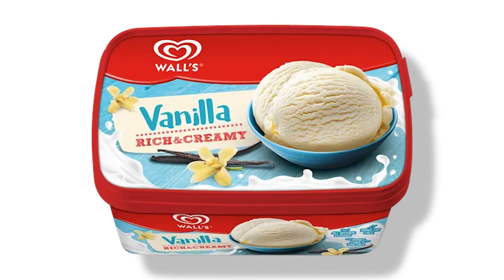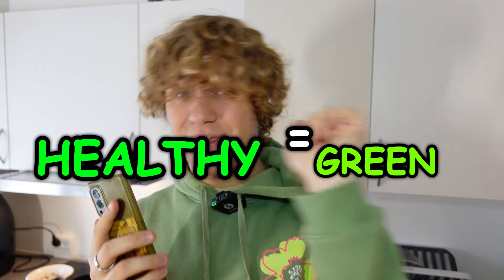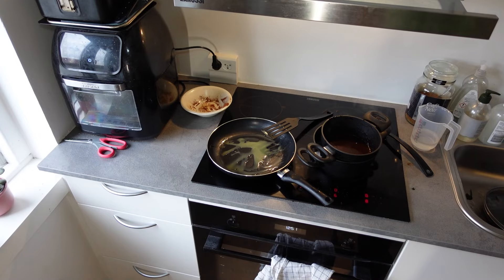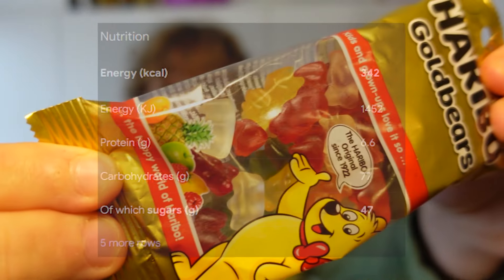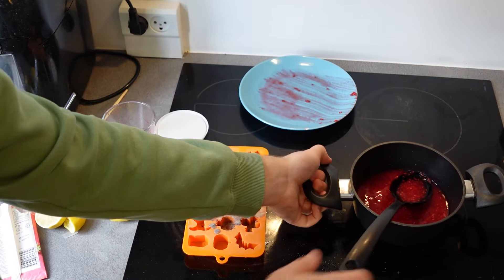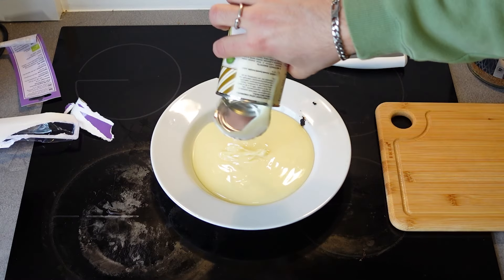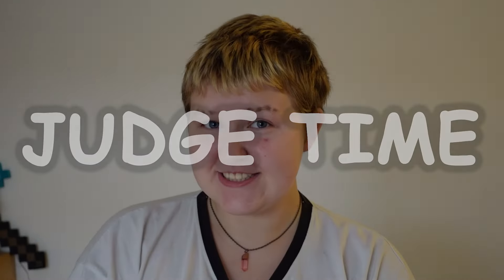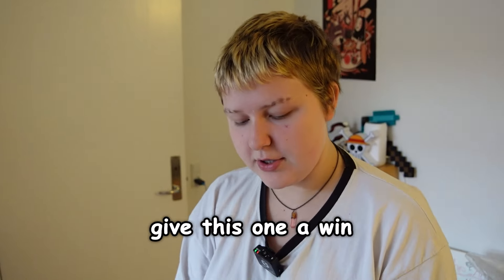I Made Popular Candy "Healthy"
MmMMMmMMMmm 🤩🤩